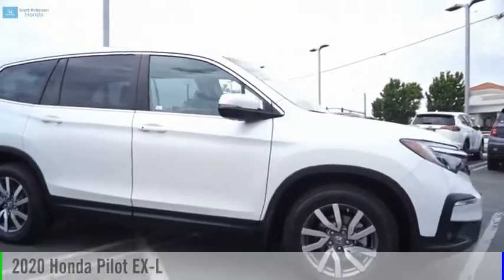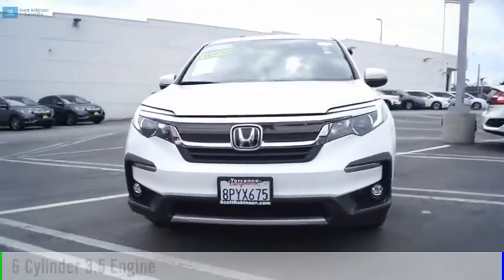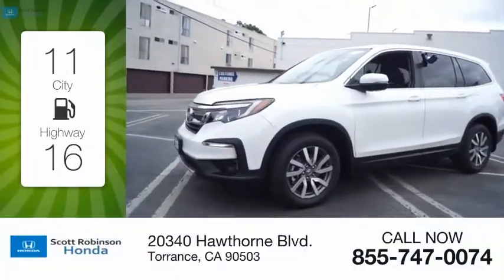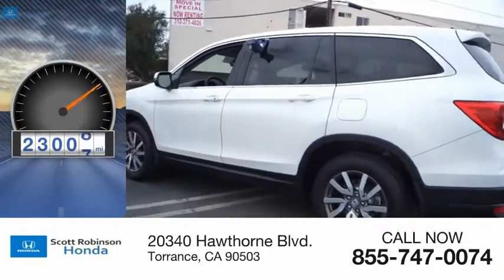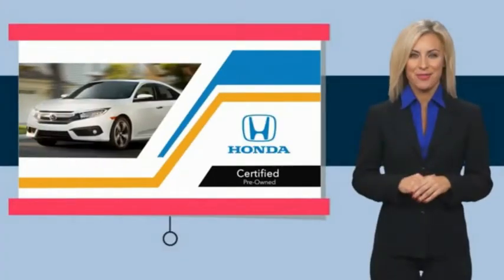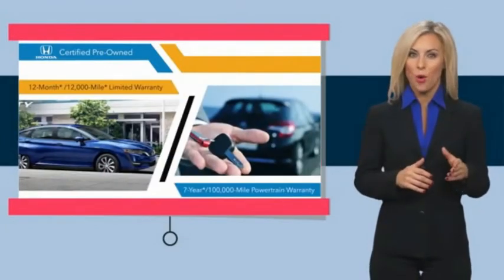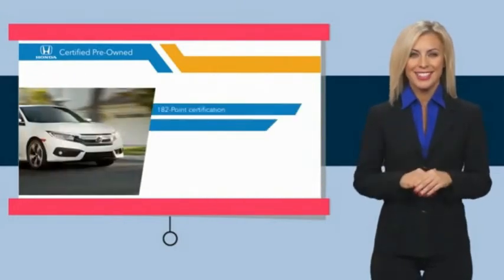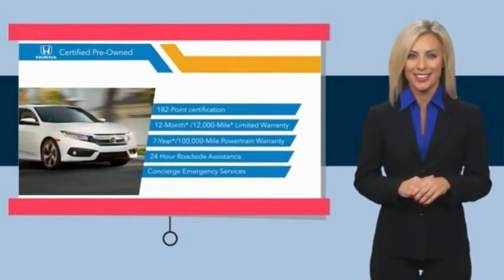2020 Honda Pilot Torrance CA 56993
2020 Honda Pilot EX-L

20340 Hawthorne Blvd.

Certified. CARFAX One-Owner. BACKUP CAMERA, BLUETOOTH, LEATHER SEATS, POWER PACKAGE, Alloy wheels, AM/FM radio: SiriusXM, Apple CarPlay/Android Auto, Brake assist, Forward collision: Collision Mitigation Braking System (CMBS) + FCW mitigation, Front dual zone A/C, Front fog lights, Heated front seats, Lane departure: Lane Keeping Assist System (LKAS) active, Power Liftgate, Power moonroof, Rear air conditioning, Remote keyless entry, Security system, Speed control, Speed-sensing steering, Steering wheel mounted audio controls.  19/27 City/Highway MPG HondaTrue Certified Details:    * Limited Warranty: 12 Month/12,000 Mile (whichever comes first) after new car warranty expires or from certified purchase date   * Warranty Deductible: $0   * Vehicle History   * 182 Point Inspection   * Roadside Assistance   * Powertrain Limited Warranty: 84 Month/100,000 Mile (whichever comes first) from original in-service date   * Transferable Warranty   * Vehicles purchased within New Vehicle Limited Warranty period: extends New Vehicle Limited Warranty to 4 years*/48,000 miles*. Roadside Assistance for the duration of the Certified Pre-Owned Limited Warranty. Up to two complimentary oil changes within the first year of ownership. SiriusXM 90-Day Trial   With over 4 decades of serving the South Bay automotive community; Scott Robinson Honda is dedicated to our clients, community and honesty. This has been the formula behind our legacy of success.